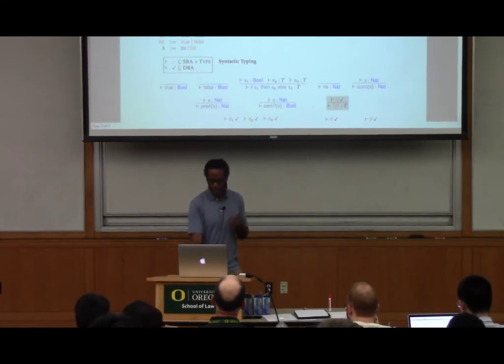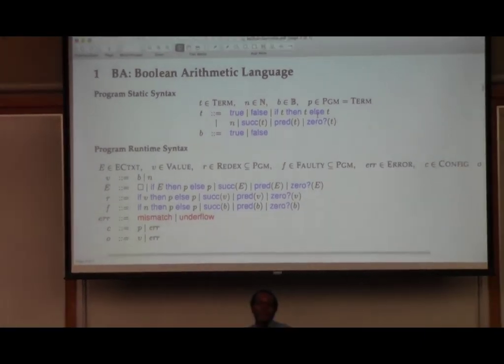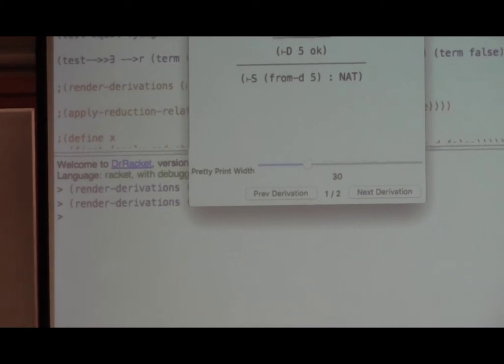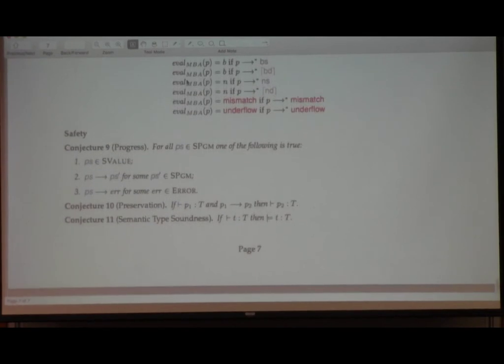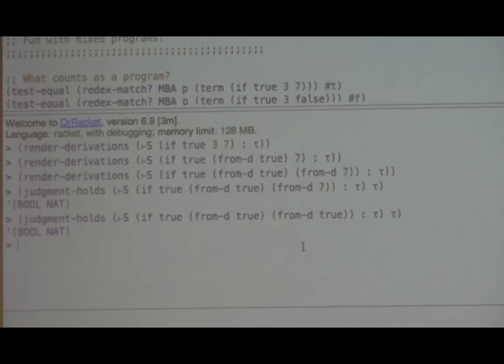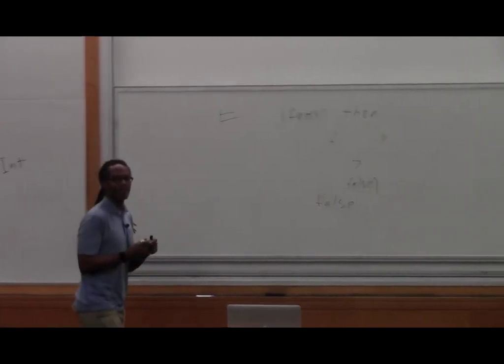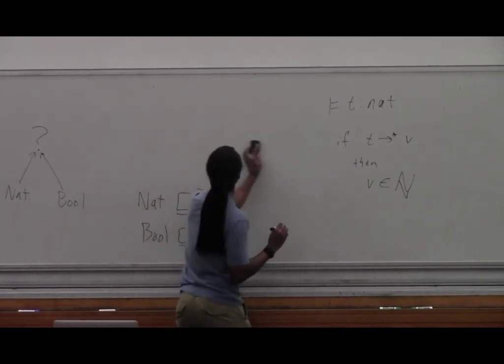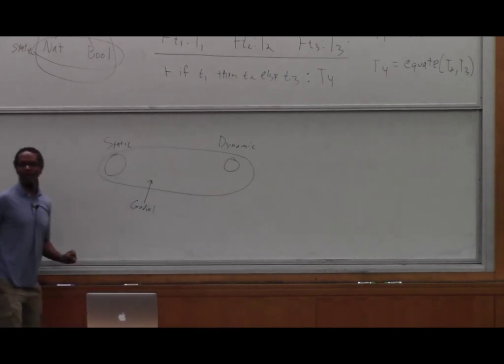Gradual Typing 3 - Ronald Garcia - OPLSS 2017